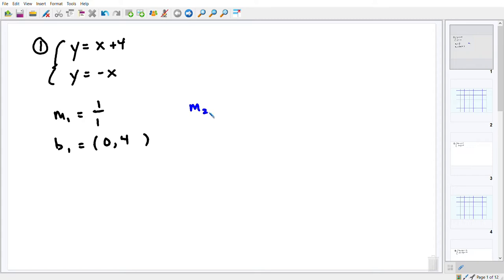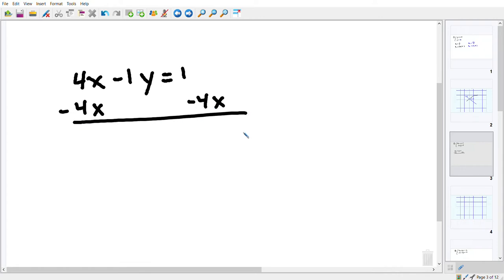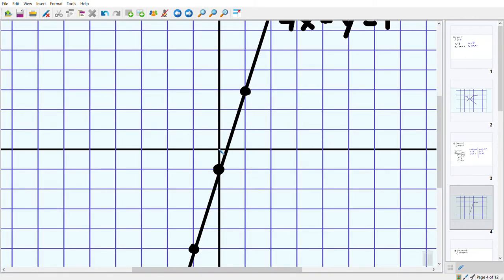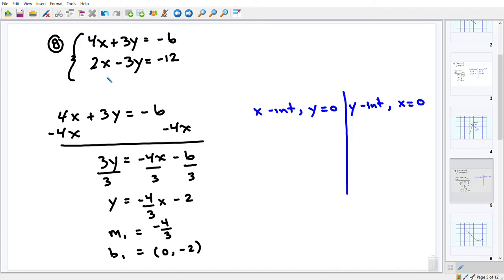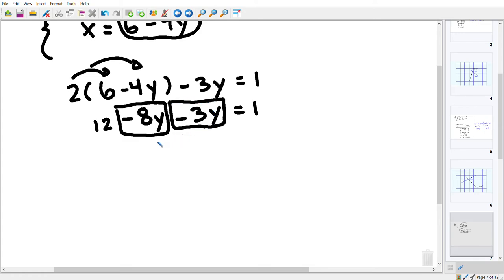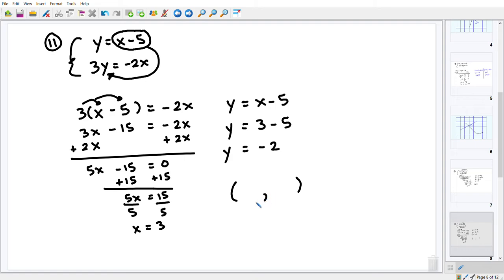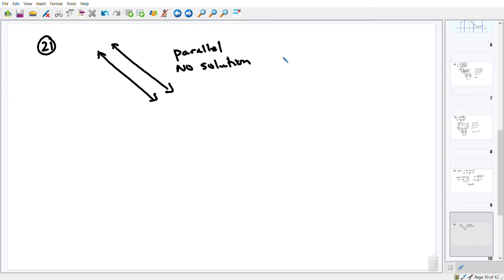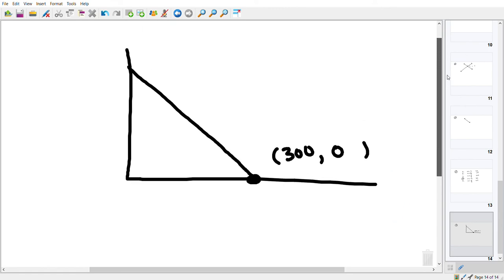Review 5 1, 5 2 help